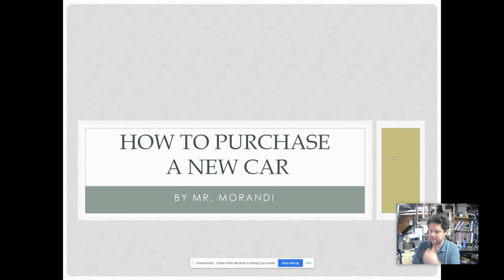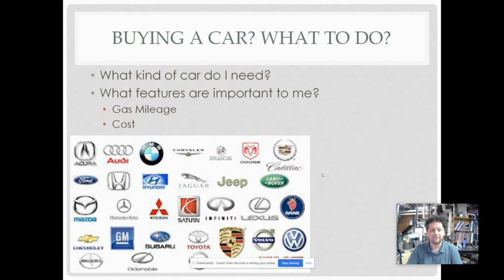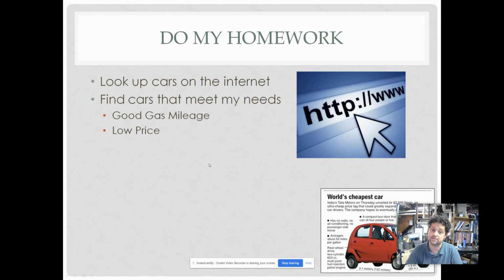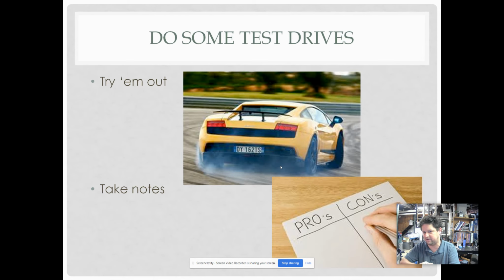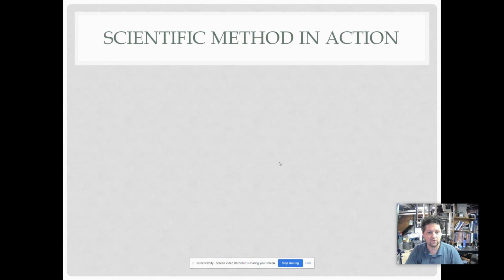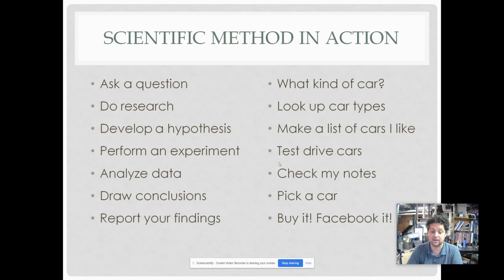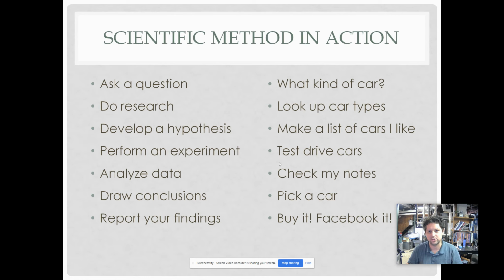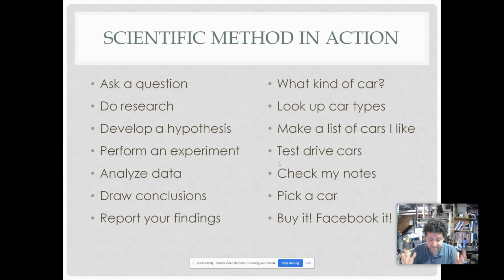What is the scientific method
Here I use the example of buying a car to demonstrate the scientific method.